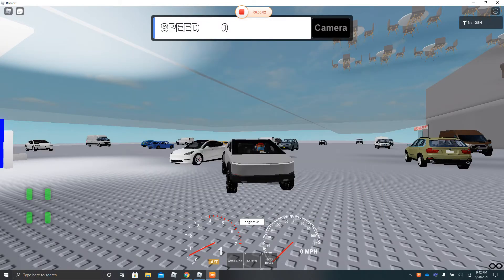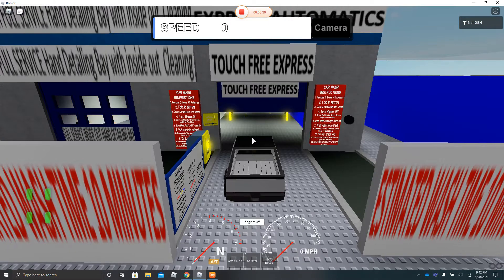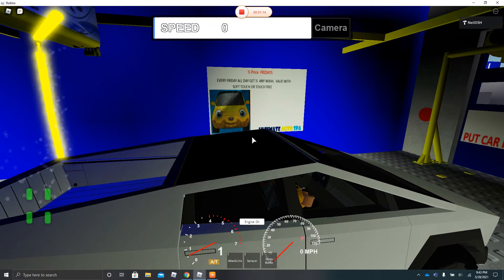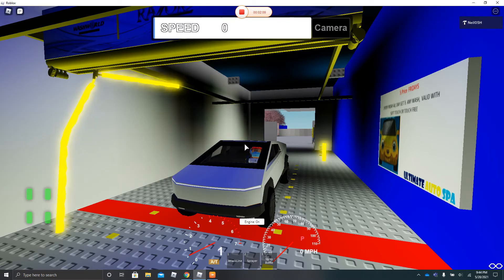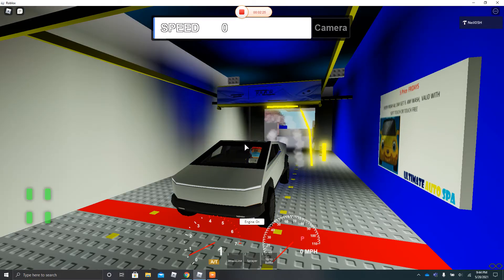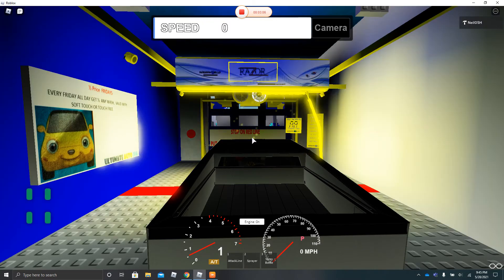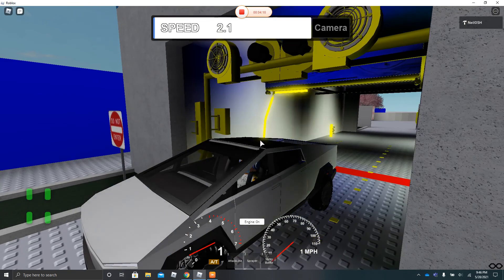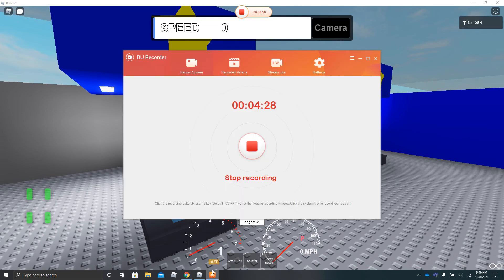Ultimate Auto Spa L1 Washworld Razor With Lemon Scented Hot Wax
Come on down and get the lemon scented hot wax, only valid until June 24!